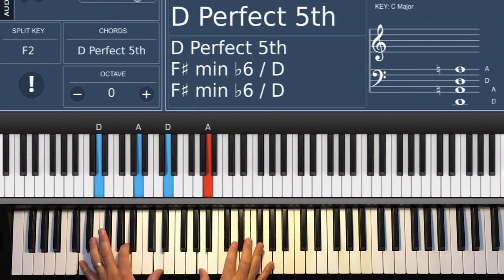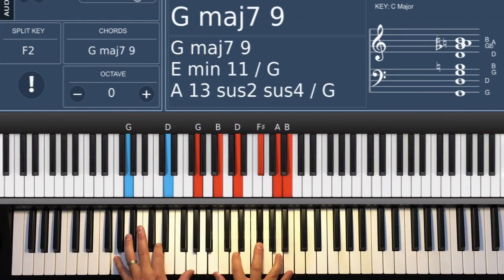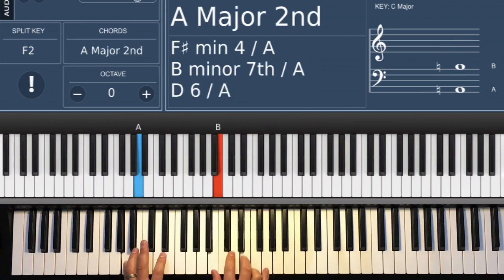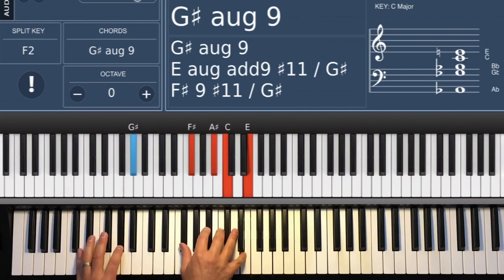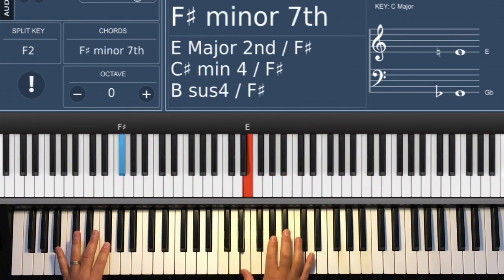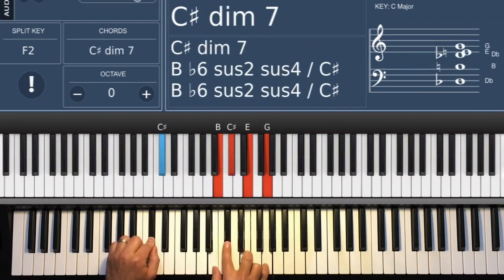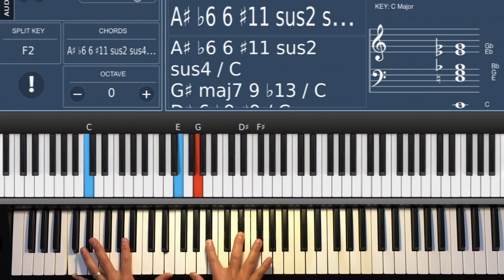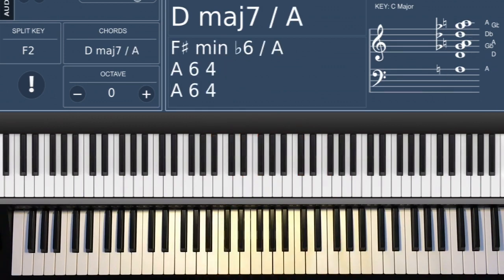As the Deer - Jazz Piano Tutorial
This is mostly my own jazz arrangement of "As the Deer" on piano (Philip du Toit), with a tutorial. I did, however, borrow a few small lines from Yohan Kim. His video of "As the Deer" is here:

This tutorial is on an intermediate level, so it presupposes knowledge of jazz chords and progressions.